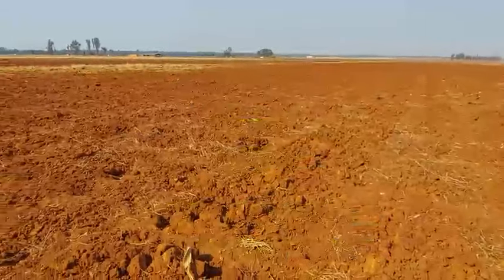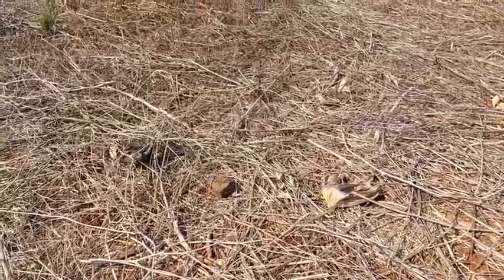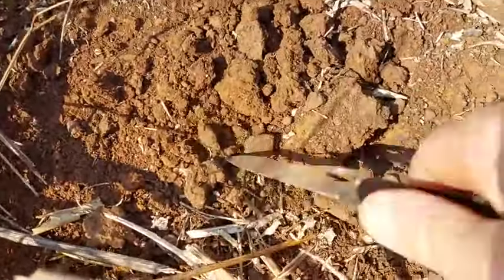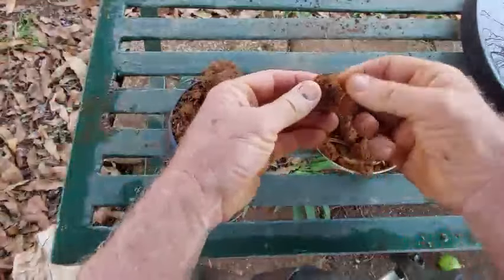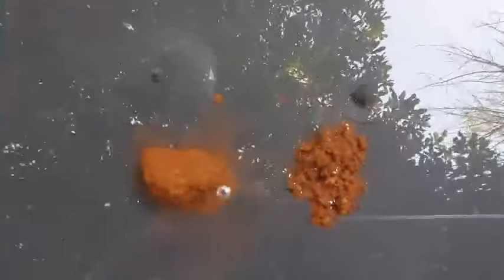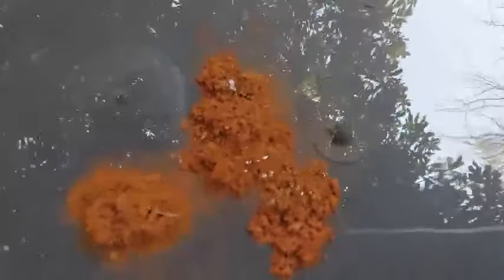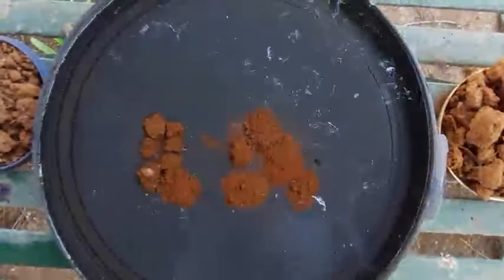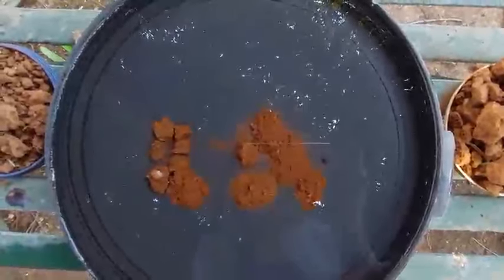Soil aggregate stability related to tillage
Soil aggregation is critical for soil stability, resistance to erosion and general soil health status. In this video I show how tillage destroys soil aggregation.